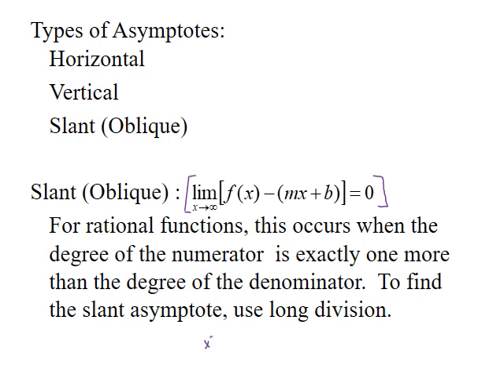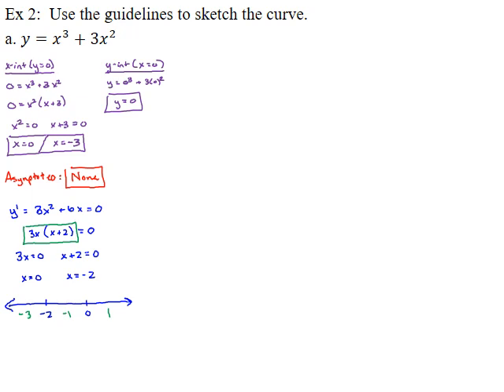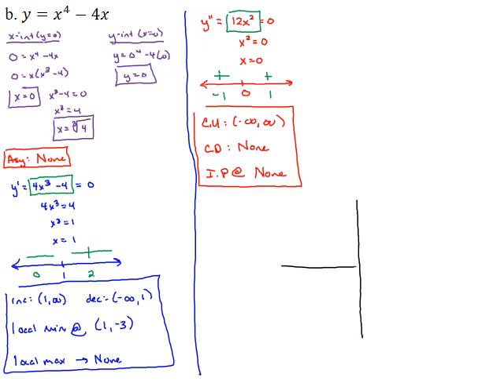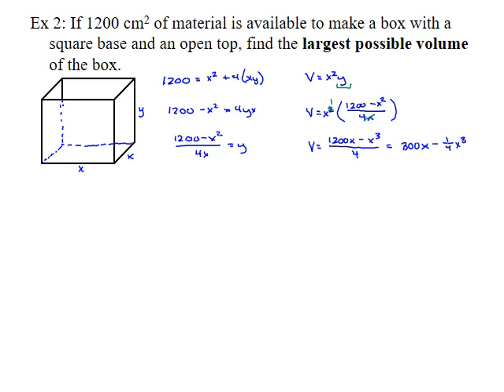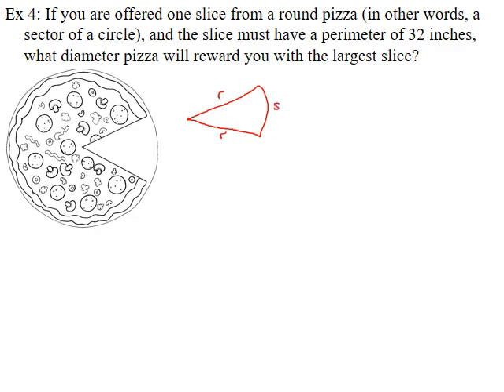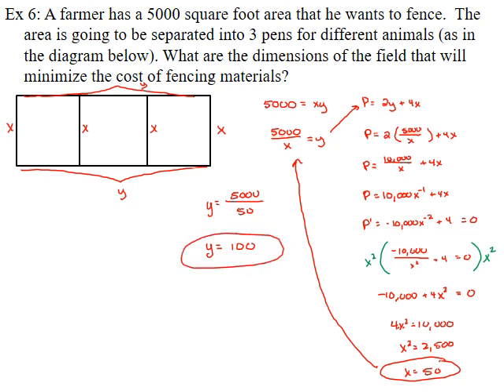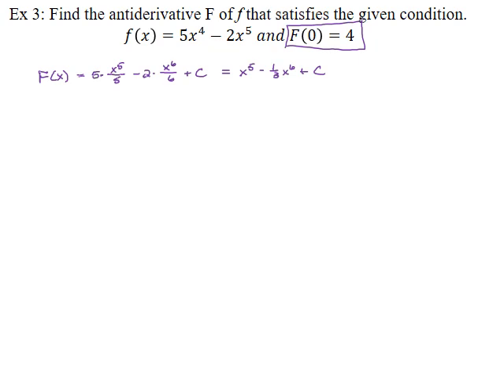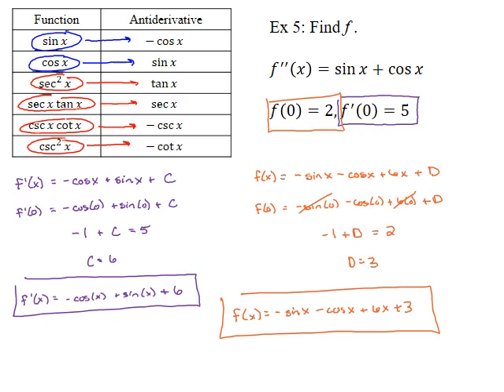Sections 3 5, 3 7, & 3 9 Summary of Curve Sketching, Optimization, and AntiDerivatives